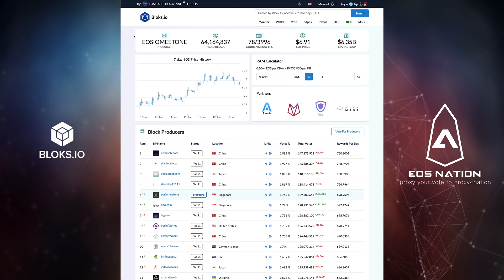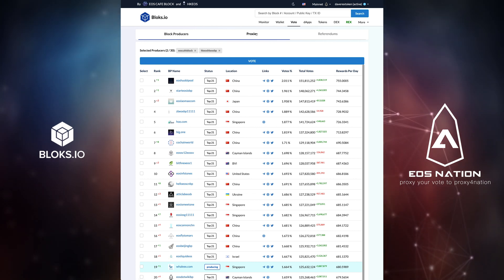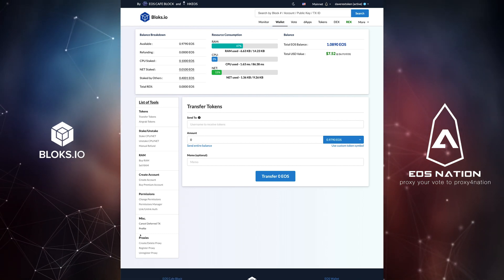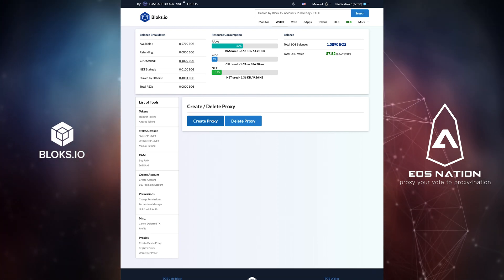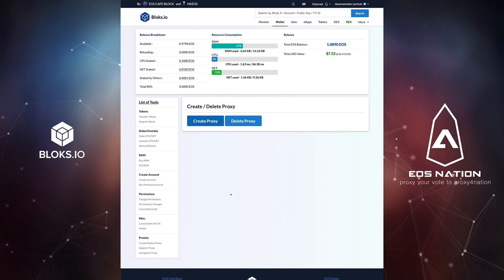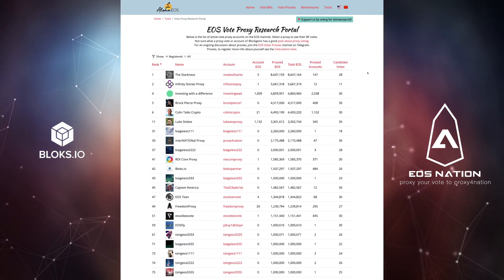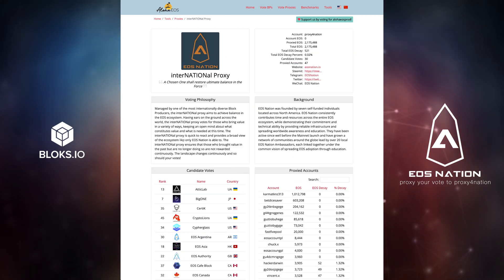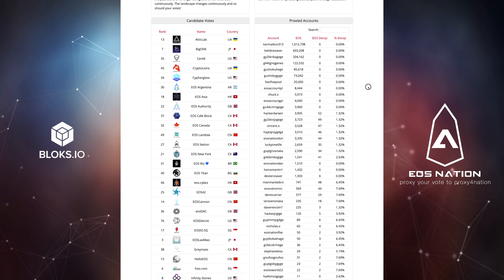Create a Proxy Account with Bloks.io - EOS Nation Tutorial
In this video we will show you how you can easily turn any EOS account into a proxy account by using the wallet tools on bloks.io.

If you don't know who to vote for but trust a certain community members’ judgment, an option you have is to proxy your vote to them.  Interested in managing your own proxy? Follow this EOS Nation tutorial and easily convert your EOS account into a proxy account.

Background Video Credit: Videezy.com

The following content contains advanced EOS account features and actions which must be taken with extreme caution. We strongly suggest you practice these actions on a test account with a minimal balance.  DO NOT perform any of these actions without first fully understanding and accepting the risks. Errors may result in losing access to the account.

🔥 EOS Nation 🔥
Our mission is to secure EOSIO blockchains with reliable infrastructure and to build a global community empowered with the tools and resources to thrive. We’re committed to leading and contributing to projects that add value to the ecosystem.

🎓 Want to get a better understanding of EOS? Visit eosdocs.io to learn more about app development, managing on-chain resources, Block Producer information and some frequently asked questions.

👨🏻‍🎓 Are you interested in becoming an EOS Nation Ambassador in your community?